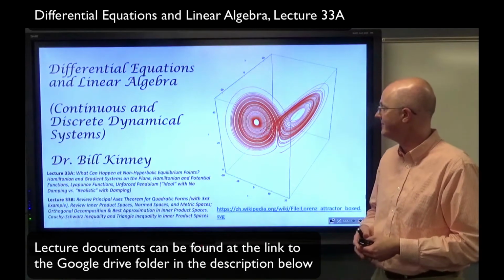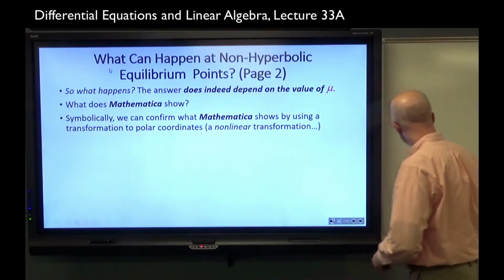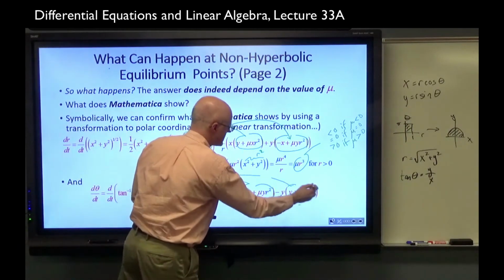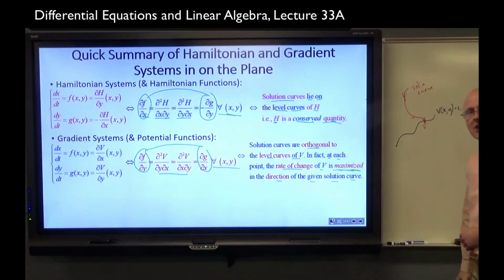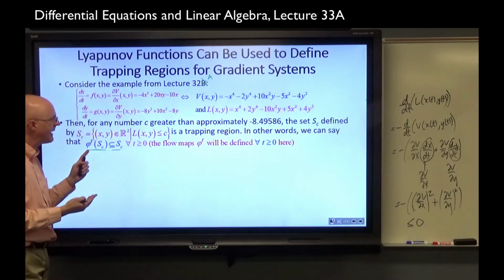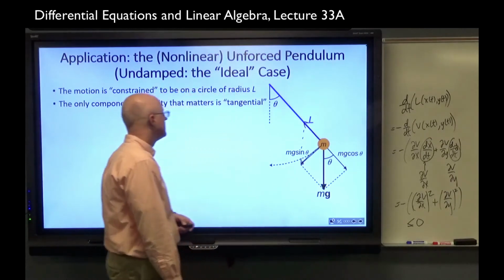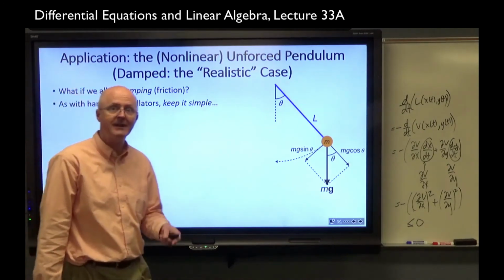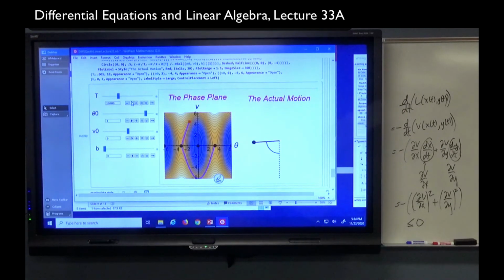Nonhyperbolic Equilibria, Hamiltonian & Gradient Systems, Lyapunov Function, Ideal & Damped Pendulum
Study a family of systems with nonhyperbolic equilibrium points using polar coordinates, Review Hamiltonian and Gradient Systems, Define Lyapunov Functions, View Phase Plane for the Ideal (Undamped) and Damped Pendulum. Differential Equations, 4th Edition (by Blanchard, Devaney, and Hall) Amazon Prime Student 6-Month Trial A one-parameter family of nonlinear systems is studied using Mathematica and polar coordinates to find dr/dt and d(theta)/dt because the origin is always a nonhyperbolic equilibrium point, so linearization via the Hartman-Grobman theorem cannot be used. The polar coordinate equations also work out nicely in this example. From there, Hamiltonian systems and gradient systems are reviewed. An example gradient system is studied with Mathematica and a Lyapunov function (as the negative of the potential function). The Lyapunov function can be used to define a closed and bounded (compact) trapping region S which is positively invariant. There are guaranteed to be solutions inside S for all time t, including negative times. Lyapunov functions are also defined in general. The nonlinear pendulum model is presented, both the ideal (undamped) case and the more realistic damped case. The Hamiltonian function from the ideal case becomes a Lyapunov function for the damped case. In other words, conservation of mechanical energy occurs in the ideal case but mechanical energy is dissipated (and converted to heat energy) in the damped case.

Bill Kinney's Differential Equations and Linear Algebra Course, Lecture 33A.

(0:00) Lecture plans
(1:20) What can happen at non-hyperbolic equilibrium points?
(1:58) One-parameter family of nonlinear (cubic) ODEs where the polar coordinate “r” is relevant
(4:01) Use Mathematica to see what happens
(9:00) Transformed differential equation for dr/dt (differential equations in the polar coordinate r)
(12:45) Transformed differential equation for dθ/dt (differential equations in the polar coordinate θ)
(15:53) General Hamiltonian systems, Hamiltonian functions, and their properties
(18:16) General gradient systems, potential functions, and their properties
(21:20) Lyapunov function for a gradient system is the negative of the potential function
(22:36) What does it mean to be a Lyapunov function?
(25:23) Lyapunov functions and trapping regions for gradient systems (Lyapunov functions can be used to define trapping regions)
(28:34) Theorem about closed and bounded trapping region (there is at least one solution curve inside the trapping region for all time t)
(32:51) Ideal Pendulum (Undamped) Nonlinear and Unforced ODE
(36:37) This is a Hamiltonian system with Hamiltonian function representing total mechanical energy
(39:25) Physical interpretation of solutions (including separatrices)
(40:54) Damped Pendulum (include friction)
(46:33) Visualize the pendulum motion on Mathematica